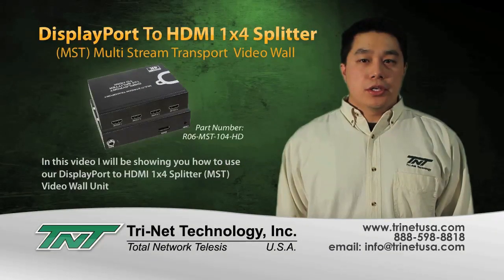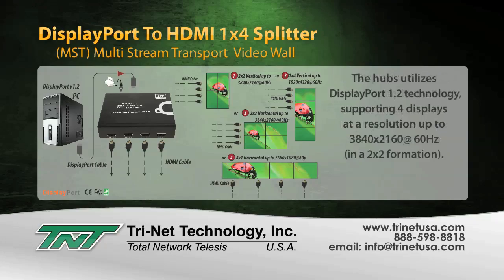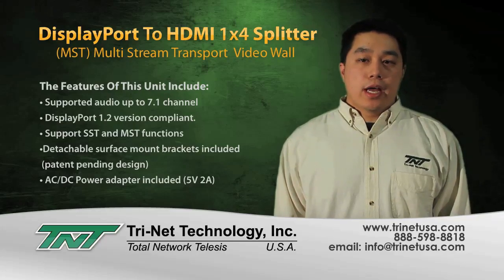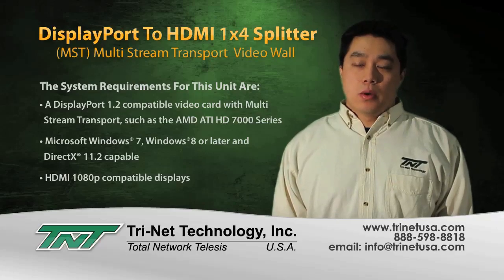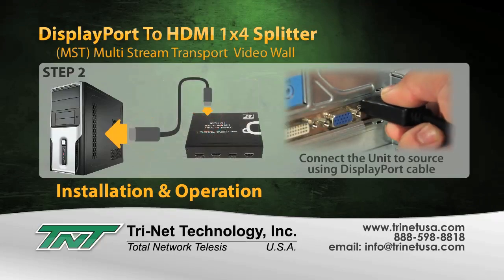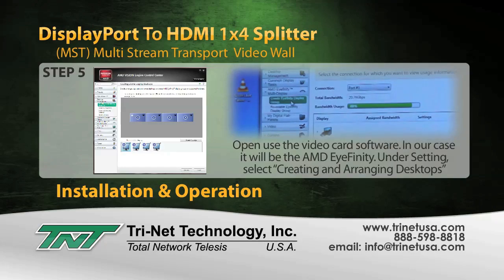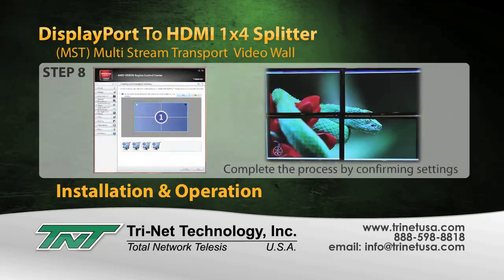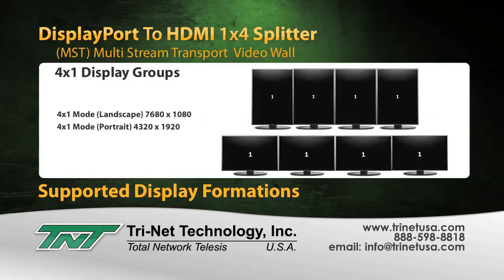DISPLAYPORT TO HDMI 1x4 SPLITTER (MULTI STREAM TRANSPORT) VIDEO WALL (R06-MST-104-HD)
Split and transmit DisplayPort signal up to 16 ft @ 1920x1080 to four separate HDMI displays using HDMI cables. Support 4K resolution.

Part Number:R06-MST-104-HD

Features:
• Support resolution:
  2x2 - 3840 x 2160 @60Hz
  1x4 - 1920 x 4320 @60Hz
  4x1 - 7680 x 1080 @60Hz
• AC/DC Power adapter include (5V 2A)
• DisplayPort 1.2a version compliant.
• Support HDMI latest version
• Detachable surface mount brackets included (patent pending    design)
• Reach up to 16ft @ 1920x1080 (using clone mode) on output

System Requirements:
• DisplayPort 1.2 compatible video card such as AMD ATI HD 7000 Series Multi Stream Transport (MST) or later
• Microsoft Windows® 7, Windows® 8 or later and DirectX® 11.2  capable
• DisplayPort 1.2/HDMI compatible displays